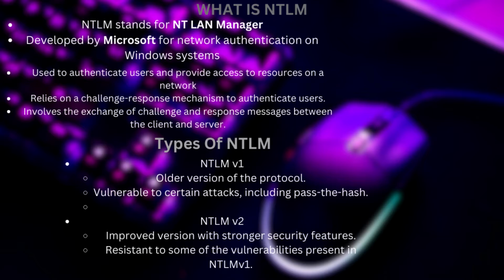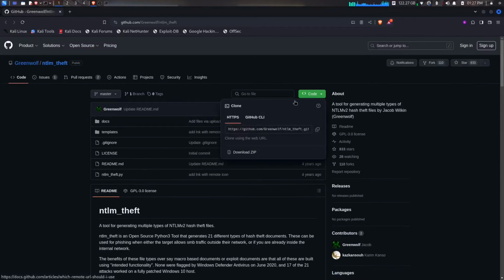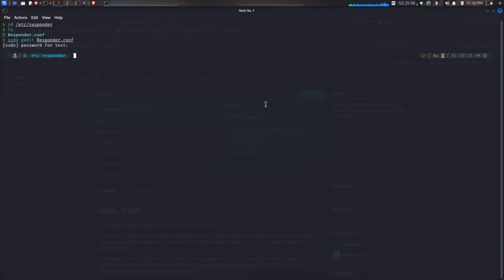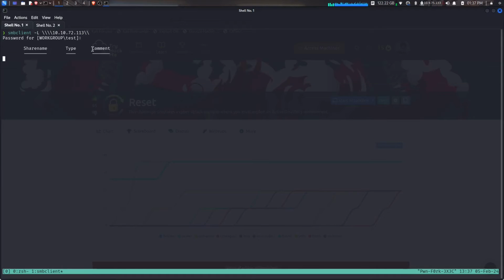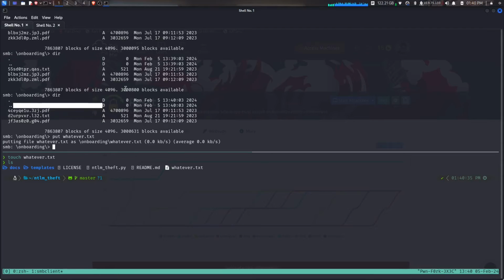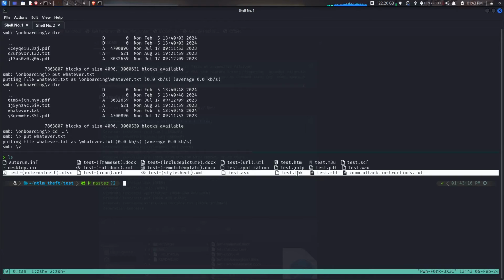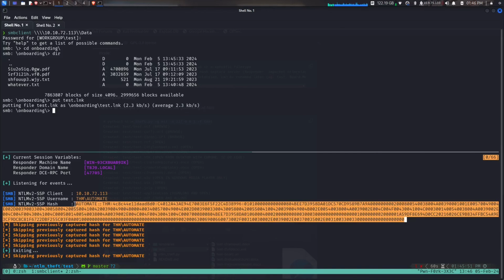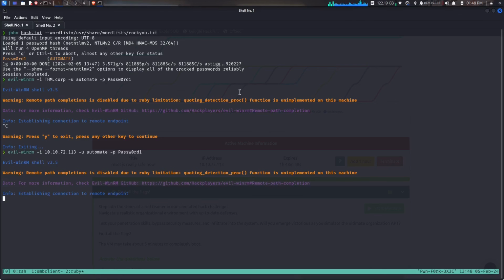Stealing NTLM v2 Hashes from SMB Shares || NTLM Theft || Responder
In this educational video, we delve into the fascinating world of NTLM v2 Hashes and smb Shares. Join us on a journey to understand NTLM Theft using the powerful tool Responder and Ntlm_theft.py.

Happy